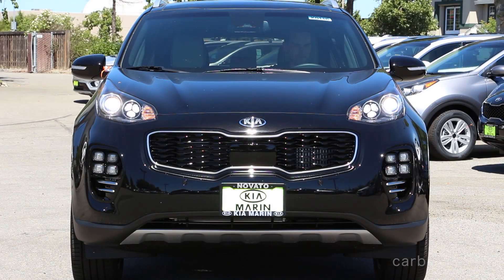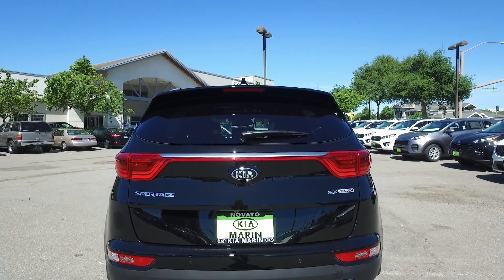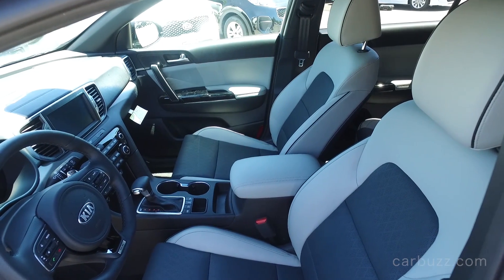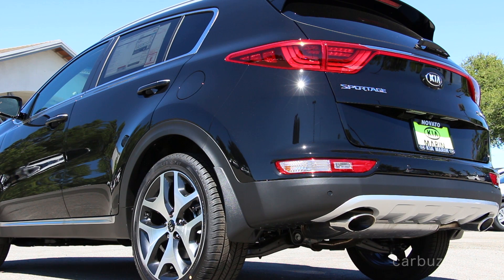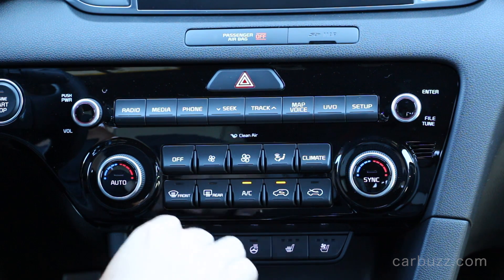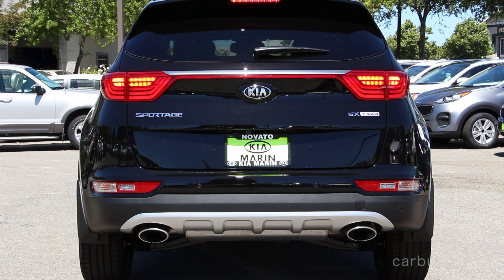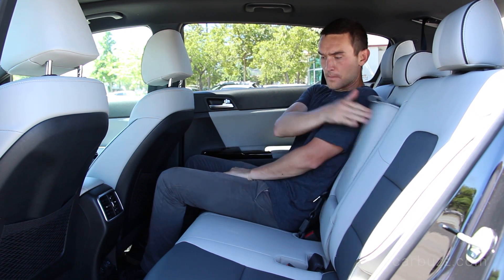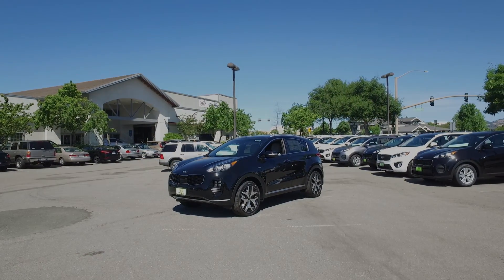2017 Kia Sportage Review - The Ideal Entry-Level Luxury Crossover?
Today I'm going to unbox for you this 2017 Kia Sportage. This particular example is a fully-loaded SX trim with optional all-wheel drive.

Power comes courtesy from a 2.0-liter turbo four-cylinder with 237 hp and 269 lb-ft of torque. A 2.4-liter inline-four with 181 hp and 175 lb-ft comes standard, as does front-wheel-drive. What's cool with this latest Sportage is that, regardless of trim level, buyers can add AWD for less than $2,000. Nice. Along with being a general overall improvement to its predecessor, this new Sportage features even more eye-catching styling, notably the front end. Step inside and you'll experience an interior that's simple and straightforward, almost Audi-like. And that brings up a very good point: is it still even worth forking over more money for something like an Audi Q5 when you can get a fully-optioned Kia Sportage with many similar features for thousands less?

That's just one thing I want everyone to think about with my latest review. Enjoy!

*TImestamps*
Introduction: 0:10
Sportage history: 0:30
A common crossover feature: 1:35
Exterior Styling: 2:10
What's the exterior color?: 3:00
What's under the hood?: 3:10
What's the transmission?: 3:45
Base level engine: 3:55
AWD available in all trims?: 4:15
Interior styling: 4:40
A premium feel: 5:45
Engine start-up: 6:30
Performance: 6:50
Interior features: 7:10
Infotainment system: 7:35
Standard features: 8:35
Driving Modes: 9:25
Crossovers outselling sedans?: 9:55
Where is the Sportage in the Kia lineup?: 10:10
Front end styling: 10:50
Rear end styling: 11:00
Cargo space: 11:25
One of my favorite features!: 11:55
Driver and front passenger seats: 12:20
Any negatives?: 12:45
Pricing: 14:00
An Audi Q5 costs how much?: 14:55
Conclusion: 15:05

Special thanks to Kia Marin in the San Francisco Bay area. Check out their entire inventory of new and used vehicles